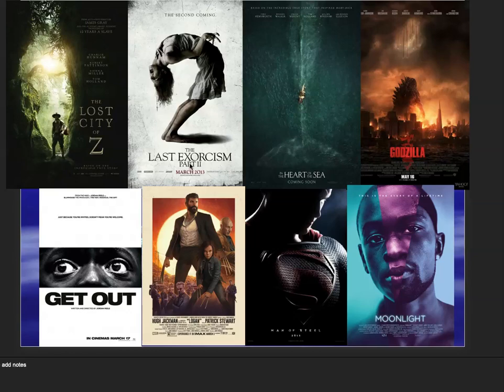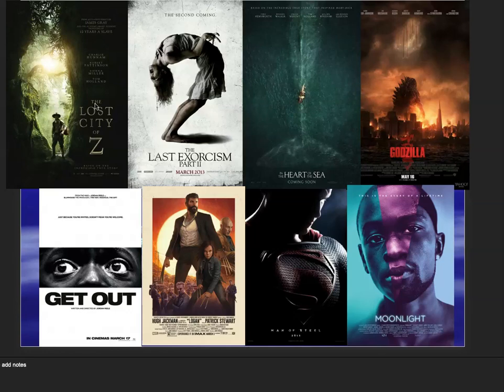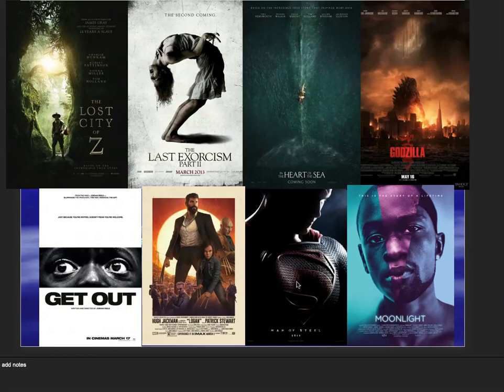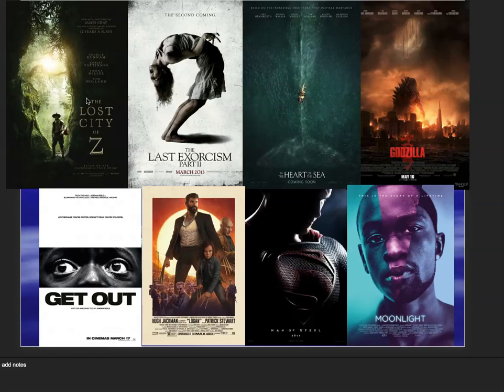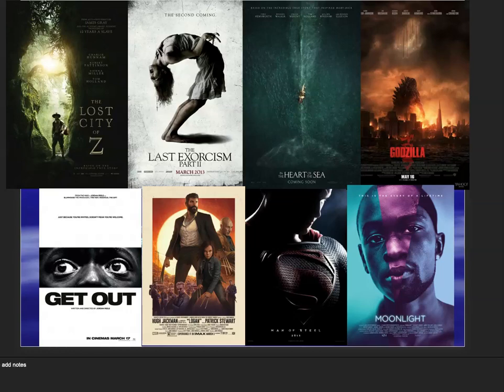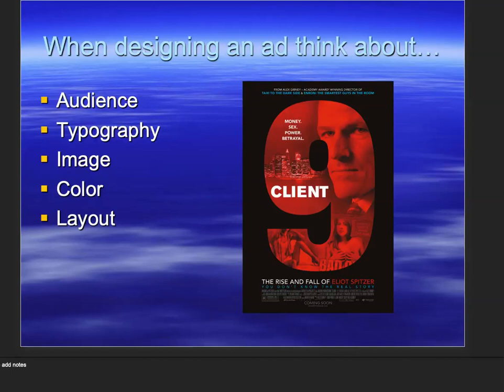Unit 5 - 01 Intro to raster graphic design